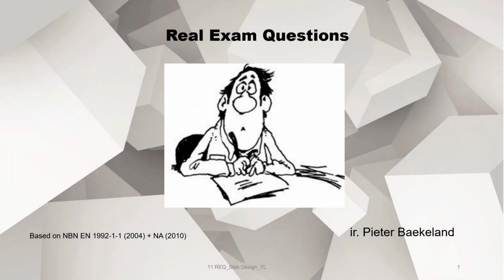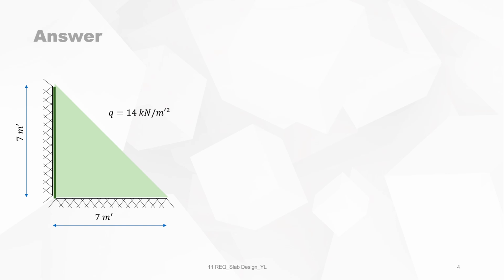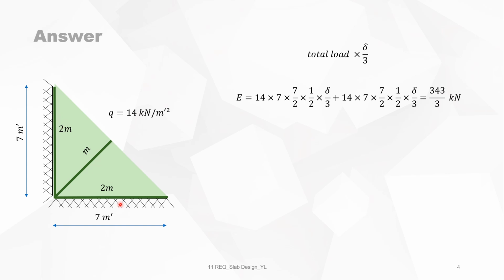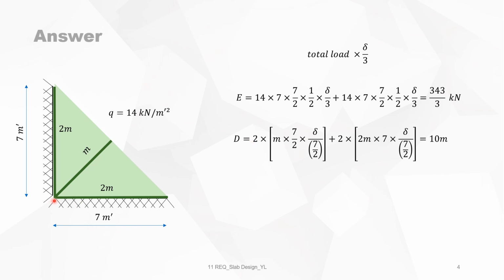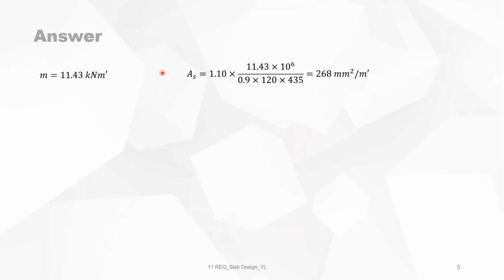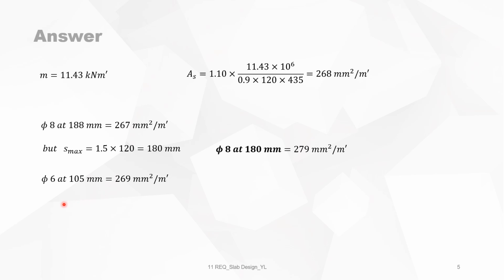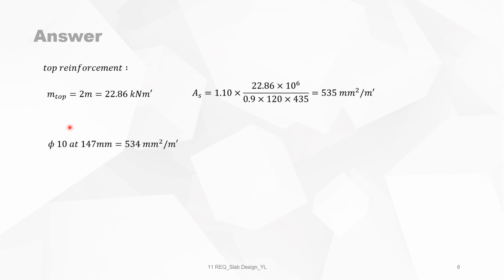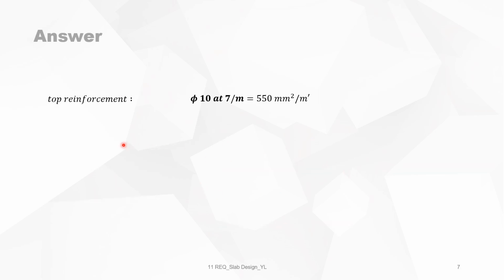11 REQ slab Design YL